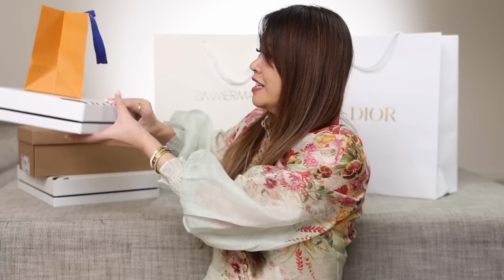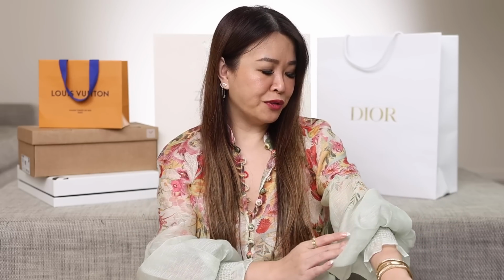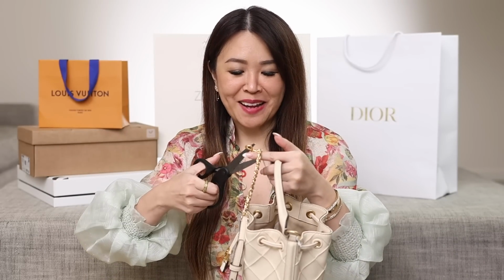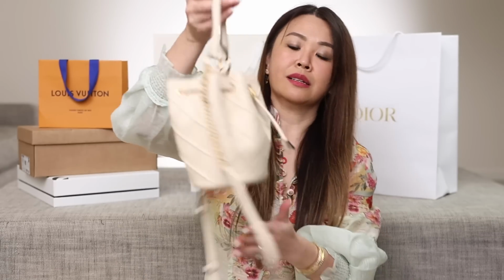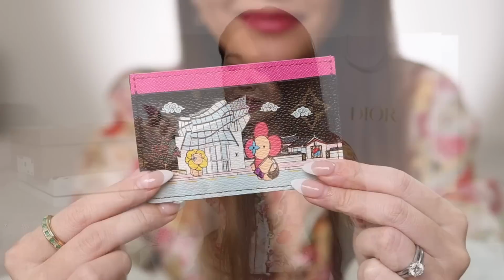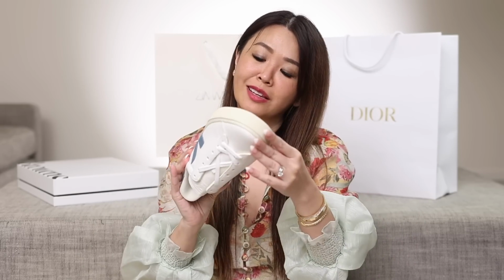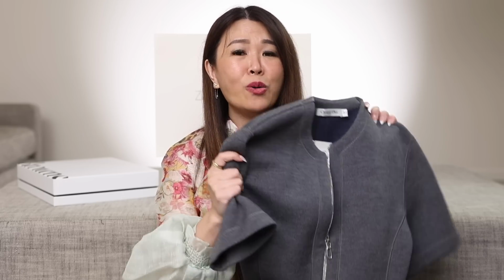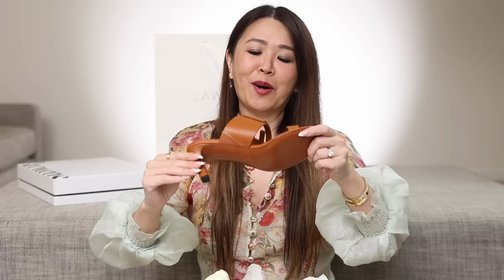I Buy the BEST Luxury Items UNDER $1000 😍 ft. Dior, Fendi, LV & more! Luxury Unboxing Haul 2023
I think this is my BEST LUXURY HAUL UNDER $1000! So many goodies to show you! ft. Dior, Fendi, LV & more!

💛 Items Mentioned
For reference I'm 164cm tall approx 5'4/5'5, US size4-6 or AUS 8-10
* Pls note due to currency fluctuations prices quoted in the video USD/AUD may differ slightly from the website as it's in pounds/euros.

1. ZIMMERMANN Blouse (Sz 1) & matching skirt

2. TORY BURCH Bucket Bag (1 left, Under $500usd)

3. LV Card Holder (Under $500Aud)

4. VEJA Leather Sneakers (Under $200usd)

5. DIOR Preloved Dress (sz 40 runs small, found exact one here)

6. FENDI Sandals (Sz 38) Save $$ off RRP

EXPRESS Denim Shorts (US4, size down) on sale for less than $40!
Lucia with petite diamond stud - code MIM10

My other TOP Picks from Italist - where you can save heaps off popular bags!

Tip: Buy on the US website (it's cheaper)